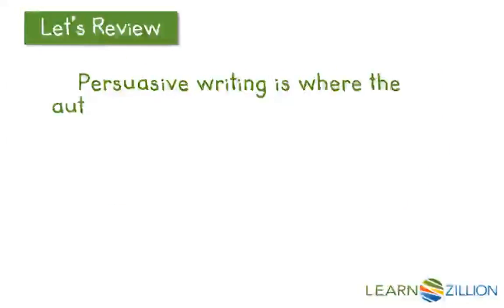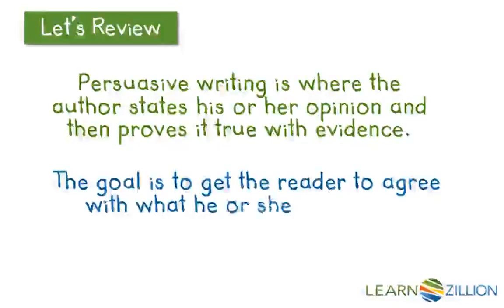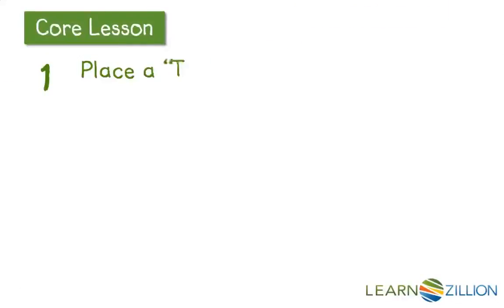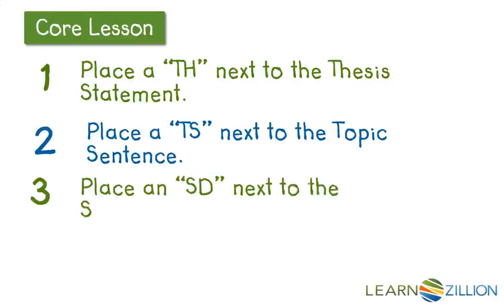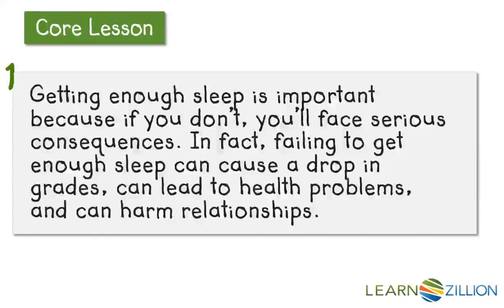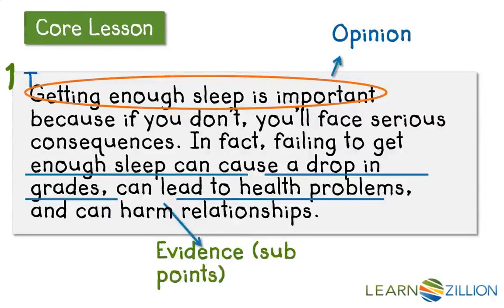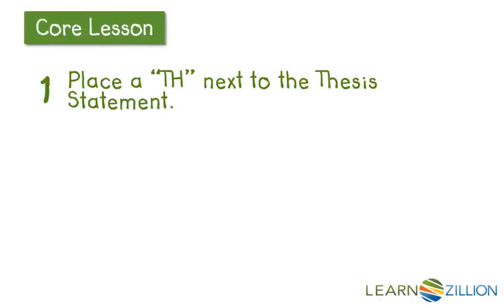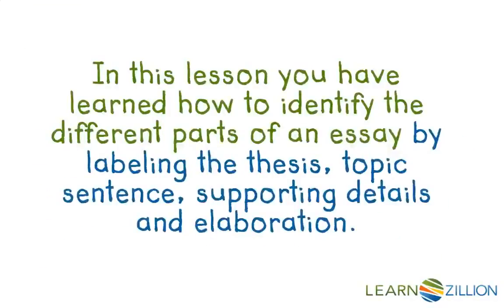1 Identify the Parts of an Argumentative Essay